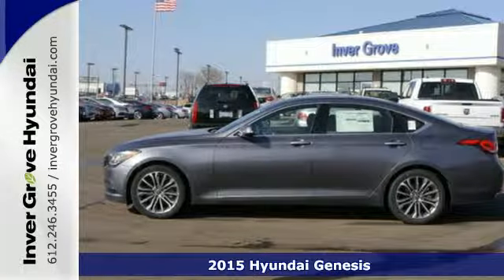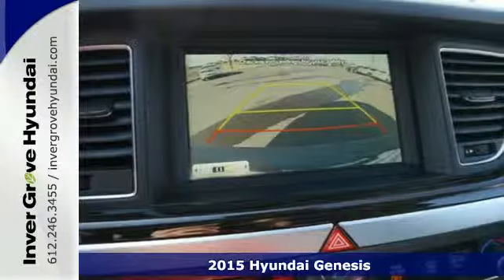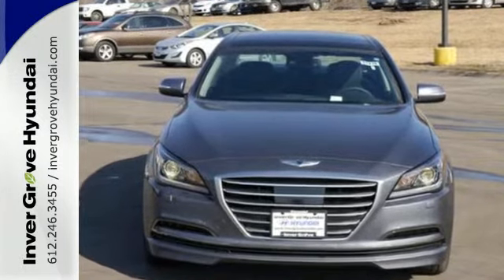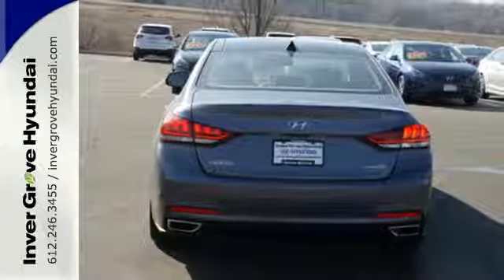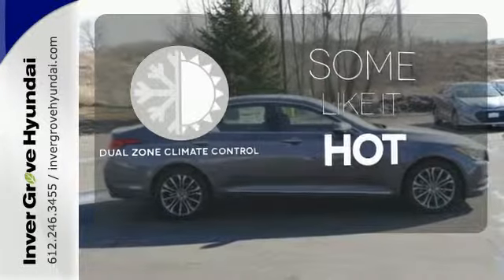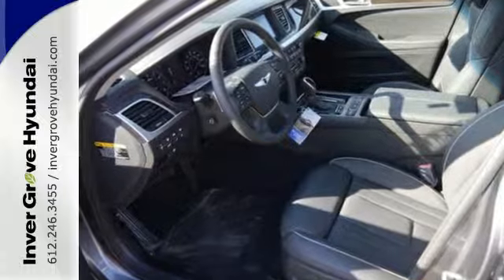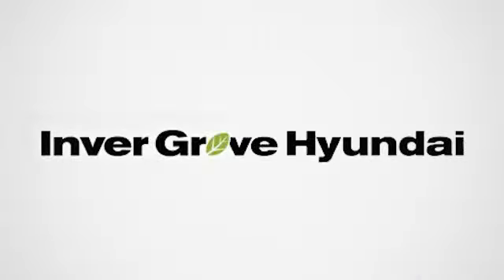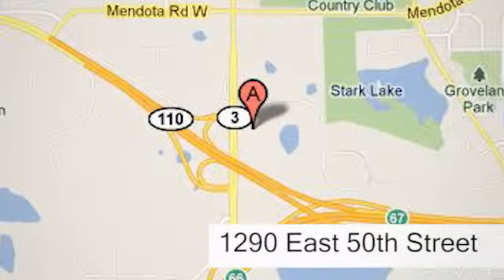2015 Hyundai Genesis Minneapolis MN St Paul, MN #51276 - SOLD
Year: 2015
Make: Hyundai
Model: Genesis
Trim: 4dr Sdn V6 3.8L AWD
Engine: 3.8 L V6 Cyl.
Color: Empire State Gray
Interior: Black
Stock #: 51276
VIN: KMHGN4JE6FU073100

Address:
1290 E 50th Street